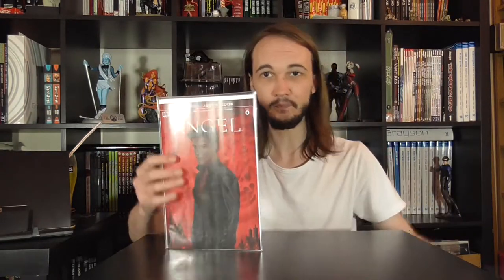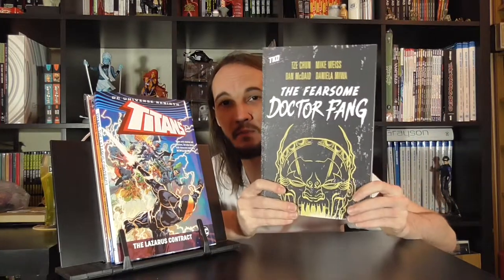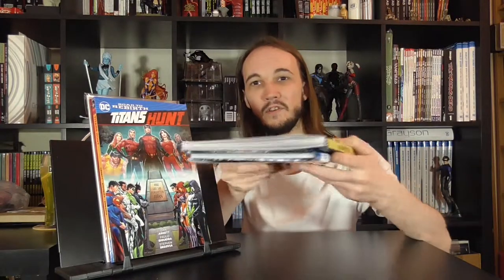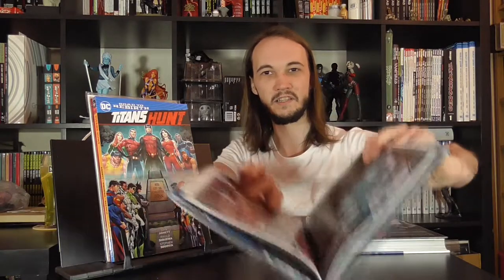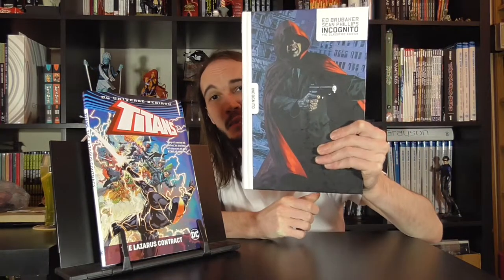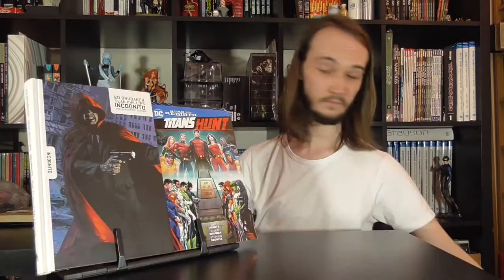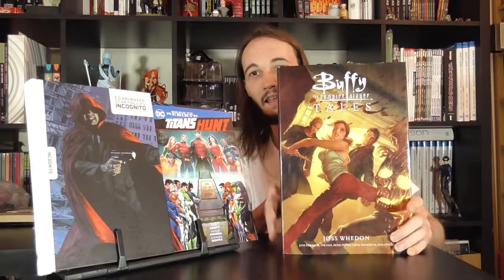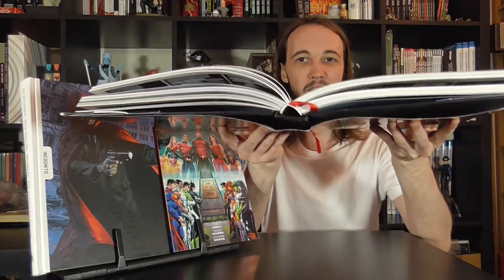Comic Book Formats Explained: TPB vs Hardcover vs OHC vs Omnibus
This is an 'Explained' video where I look at the key differences between the different comic book formats available.